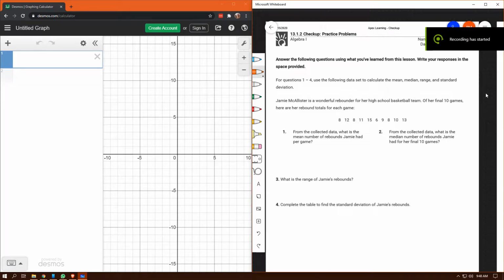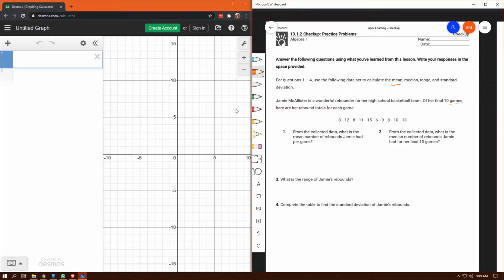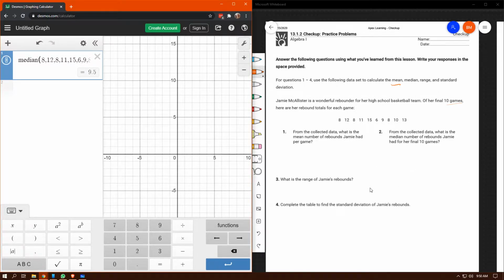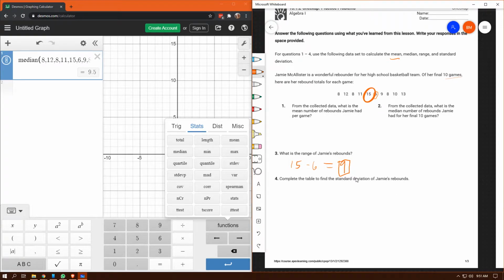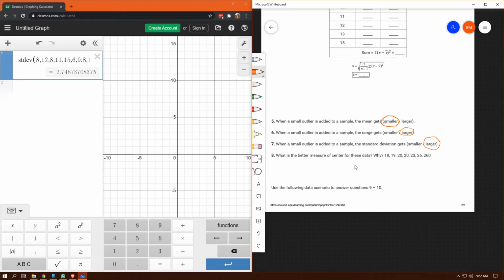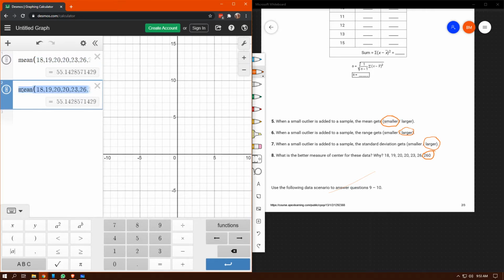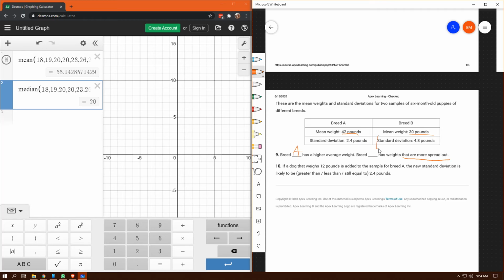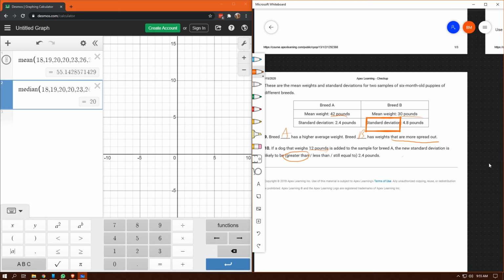13 1 3 Measures of Center and Spread